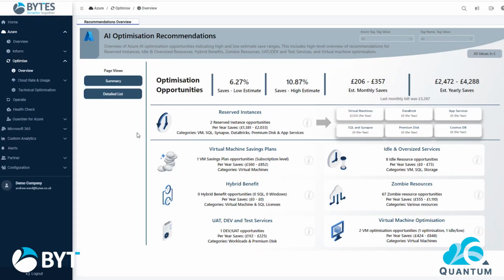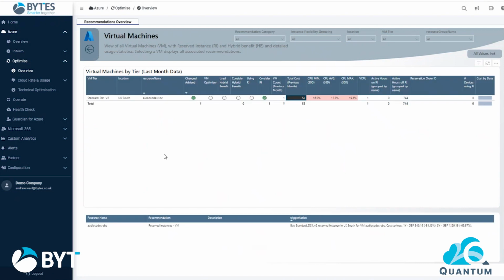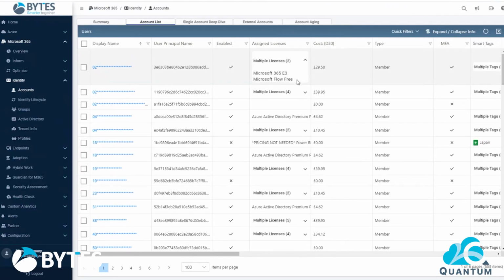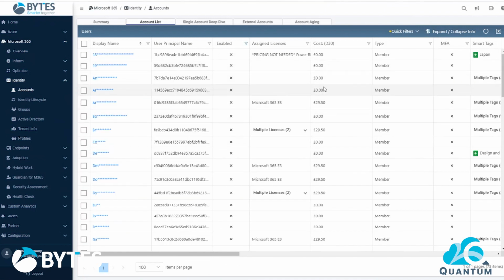Transforming Financial Operations with Bytes' Quantum Tool and Expert Licensing Consultants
We specialise in optimising our customers' operations through Azure and Microsoft 365. Central to business success, Financial Operations (FinOps) is a crucial aspect that we help you prioritise for your organisation.

Watch our in-depth video featuring Andrew, our Services Business Development manager, where he delves into the details of our Quantum tool. From overall billing insights to the current distribution of spending, the video illustrates how our tool can optimise your organisations IT spend.

Learn about the benefits we can provide to you, whether you lack internal resources or time, and reach out to us at to discover how our tool can enhance your operational efficiency.

Our licensing consultants can work with you for recommendations tailored to your organisation, and managing your Azure and Microsoft 365 spend. This supports IT budgets and investments, as well as supporting you from the start to the end of your FinOps journey - and creating a streamlined process to make it as easy as possible.